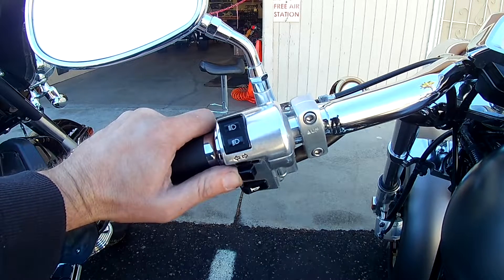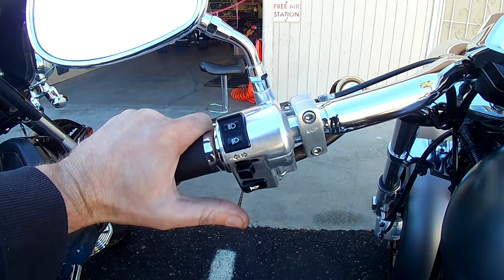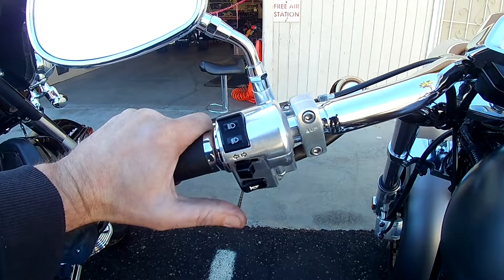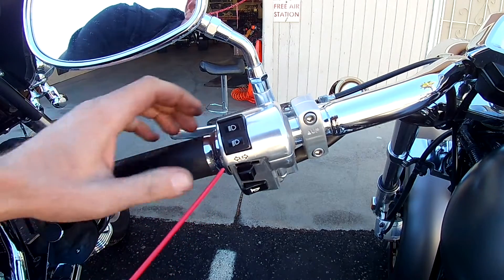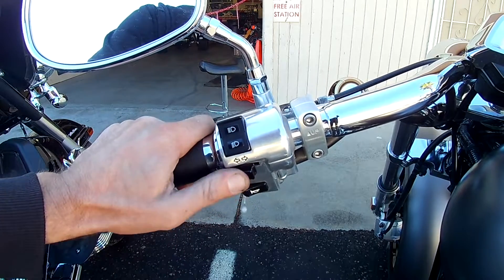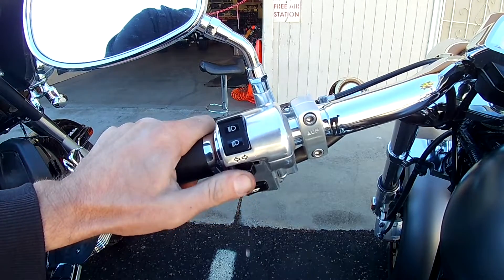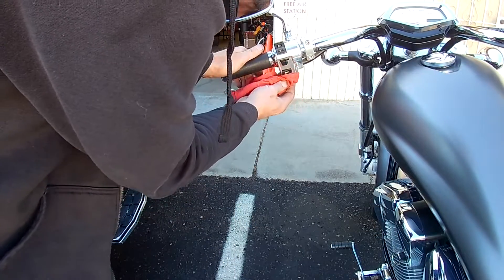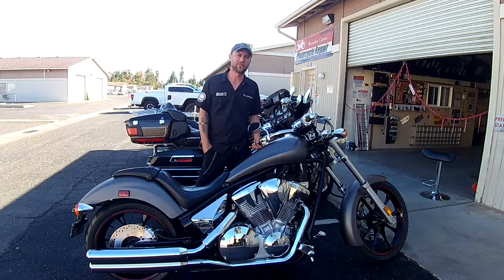Sticky blinker button fix on a motorcycle! An easy repair on a Honda Fury. Works on most bikes!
If your blinker button feels sticky, you should watch this quick video!